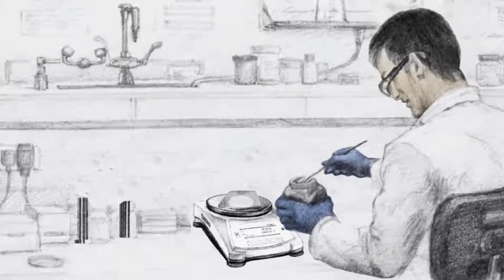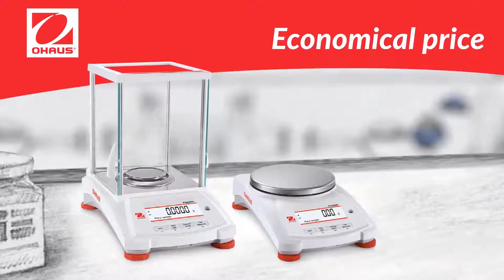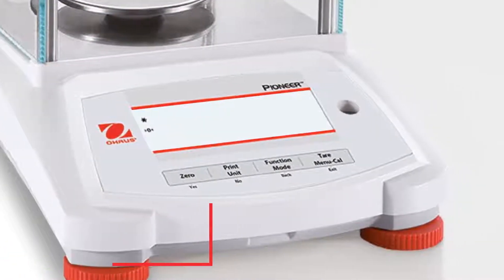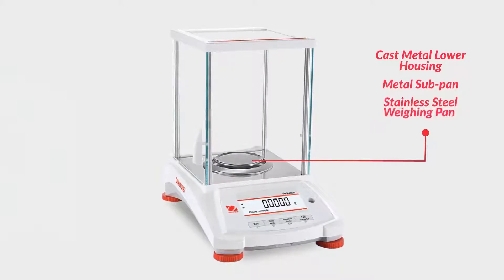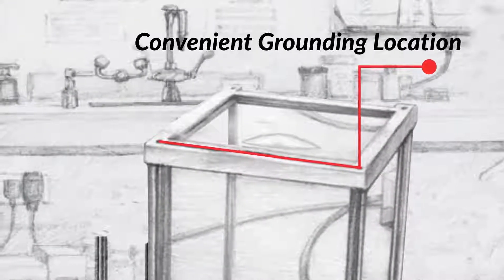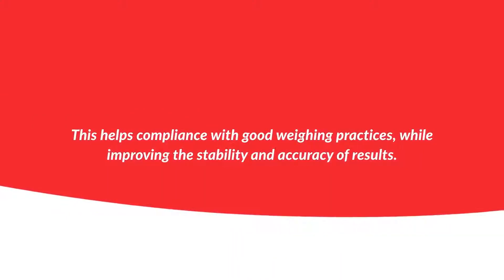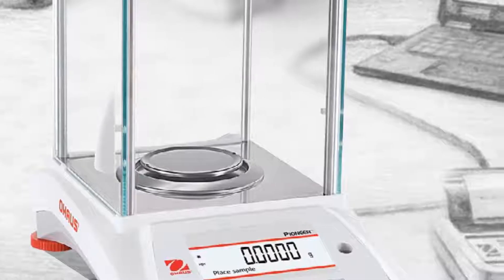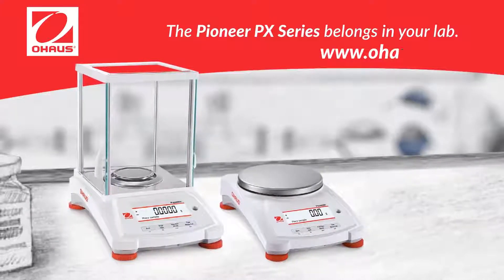OHAUS Pioneer PX Analytical Balance Features